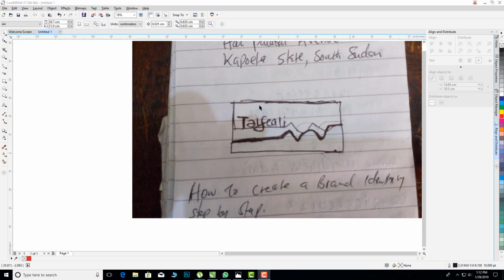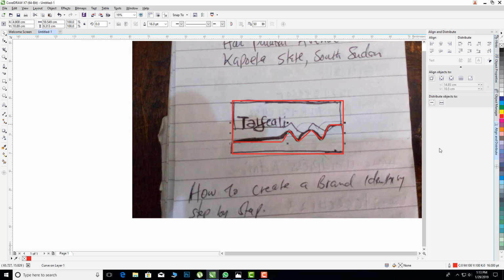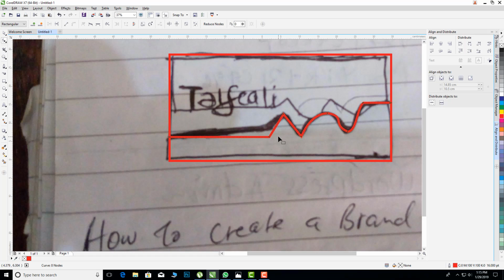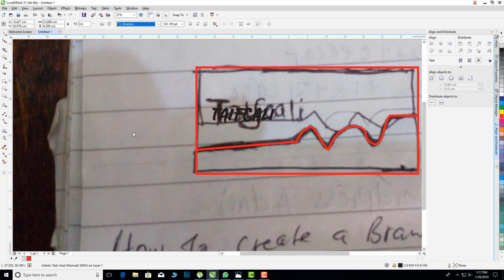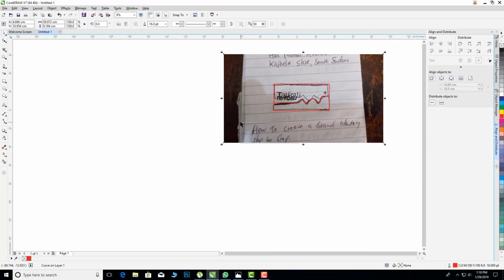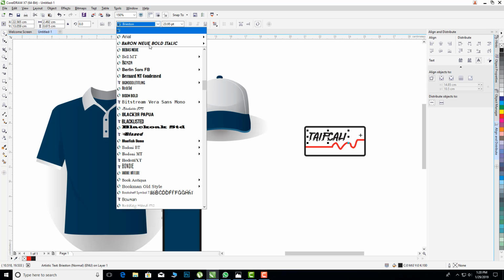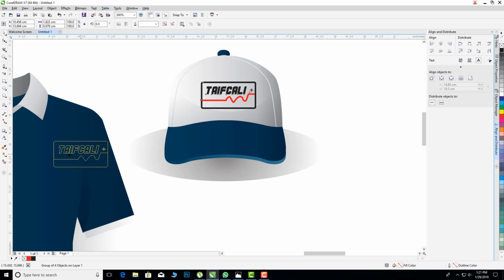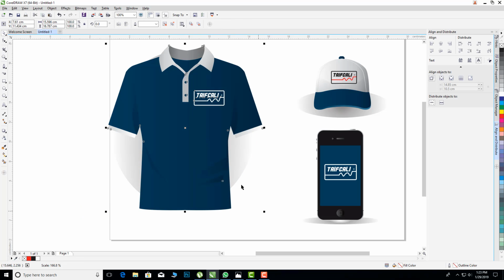HOW TO CREATE A SIMPLE BRAND IDENTITY STEP BY STEP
Hell friends in this video tutorial, am going to show you HOW TO CREATE A SIMPLE BRAND IDENTITY STEP BY STEP.
CorelDraw is a powerful vector creation software and am going to walk you through till we create a brand identity. All you have to do is follow along till to the end and you will learn how.
You might be a beginner but if you follow along with this tutorial you learn all the trick on making a brand identity for your clients or friends and family.
This is a simple tutorial to learn just watch the video to the end and i promise you will able to create your own logo or brand.